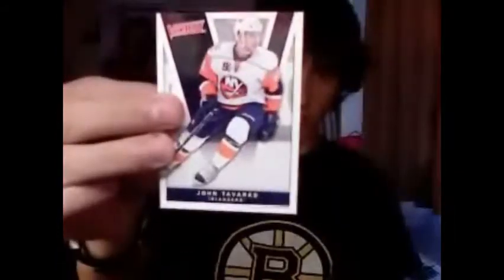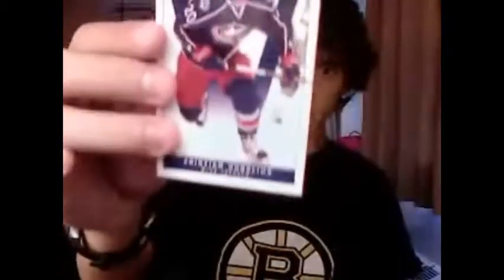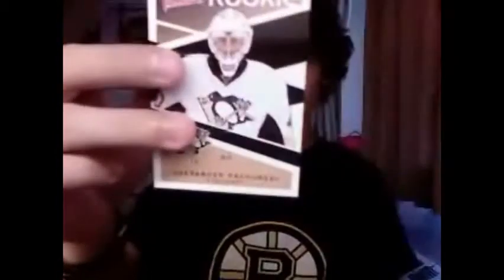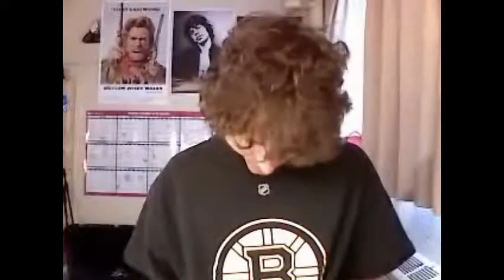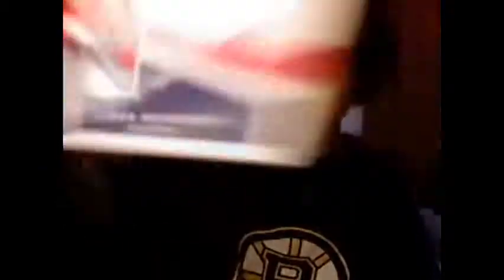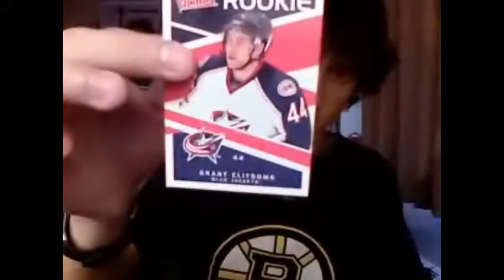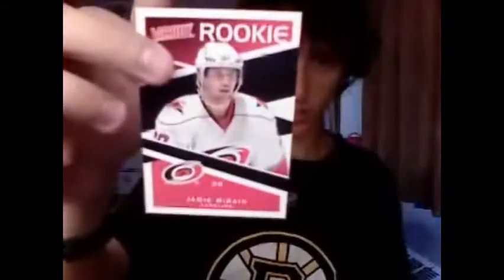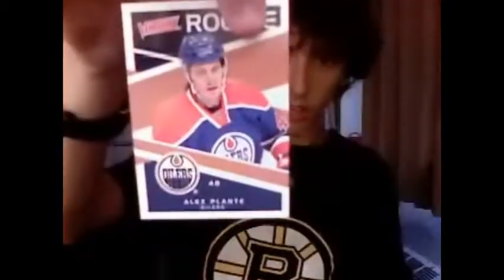2010-11 Upper Deck Victory Box Break Part 1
The season is here my friends, so let's bust some hockey wax! 2010-11 Upper Deck Victory Box Break.